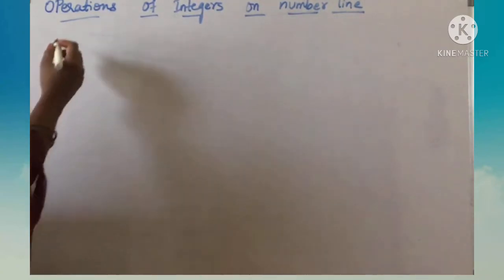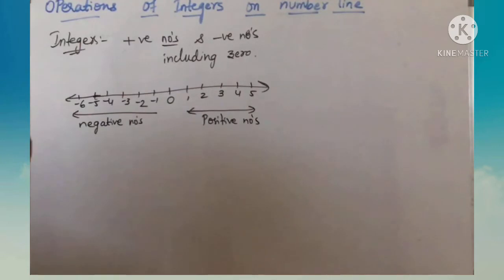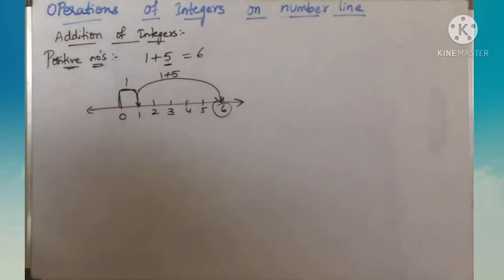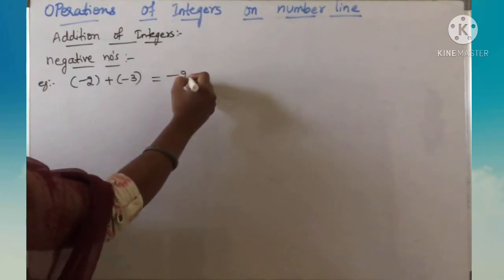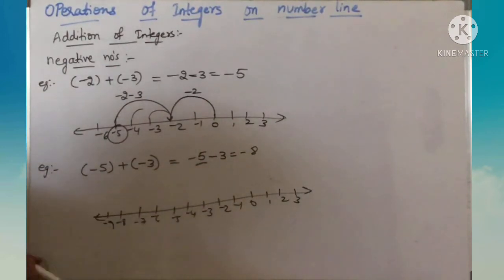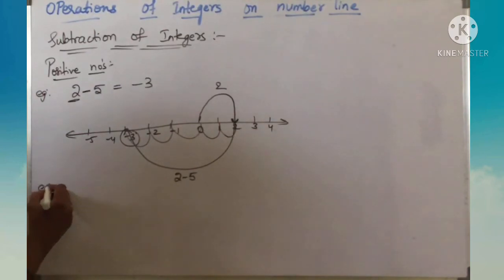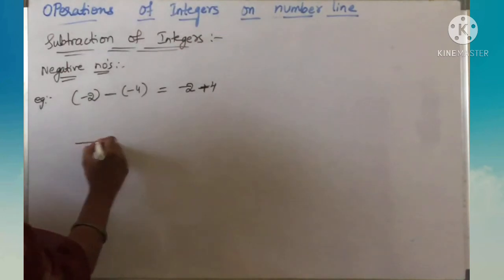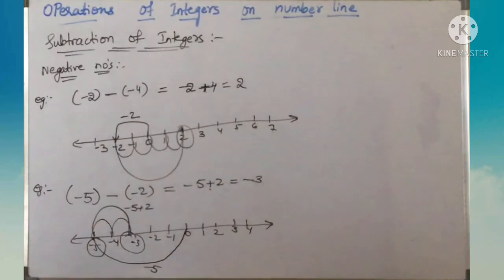Part:4/Integers/Mathematics/Class 6/Chapter-6/TS/AP/STATE/CBSC/NCERT/Syllabus/PRASANNA LAXMI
In this video we have discussed about Operations of integers on the number line.
On adding positive numbers on the number line the direction of the move will always be to the right side.
On adding negative numbers on the number line the direction of the move will always be to the left side.
On subtracting positive numbers on the number line the direction of the move will always be to the left side.
On subtracting negative numbers on the number line the direction of the move will always be to the right side.